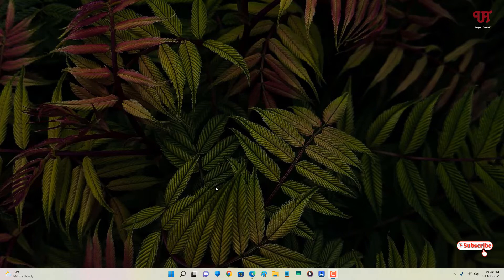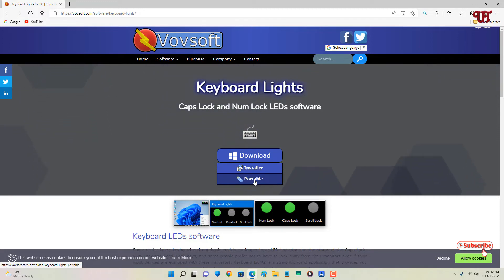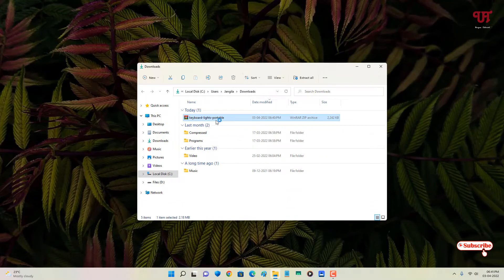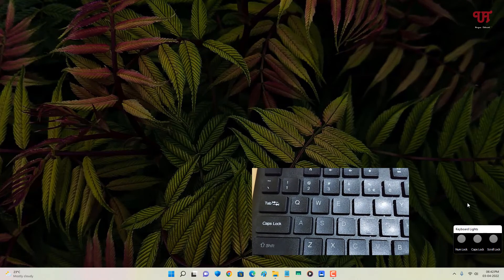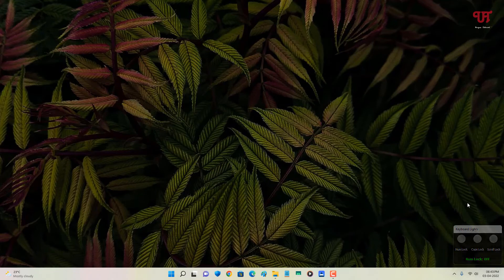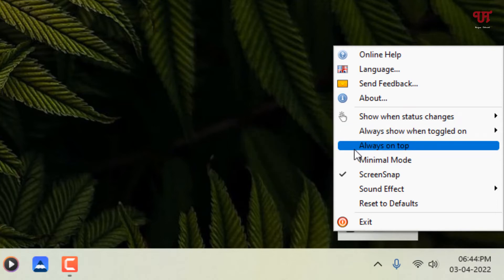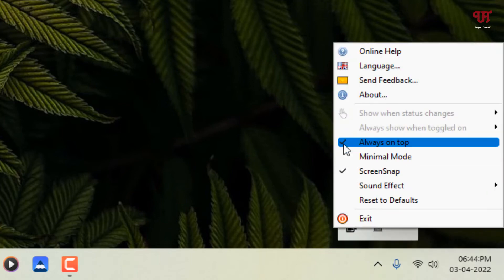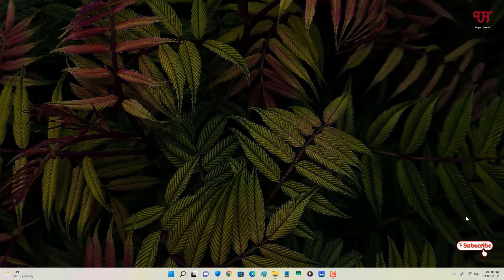How to get On/Off indication of Caps Lock, Num Lock & Scroll Lock in your Windows Computer Screen ?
This video tutorial is all about How to get On/Off indication of Caps Lock, Num Lock & Scroll Lock in your Windows Computer Screen.